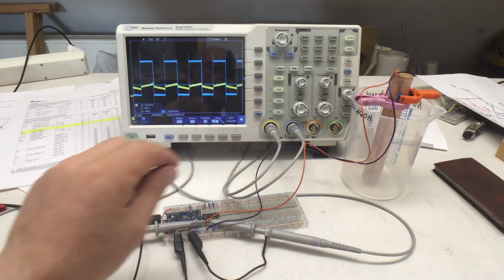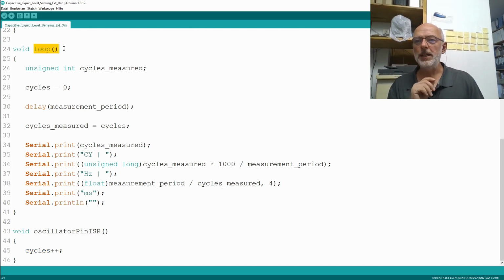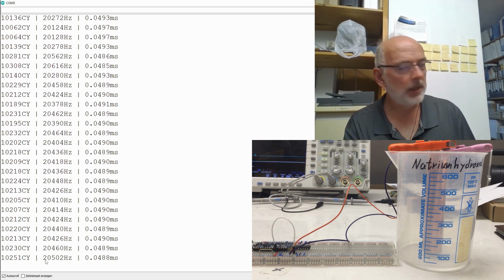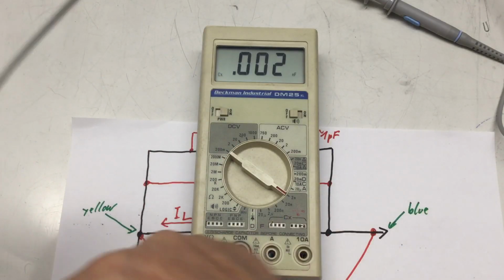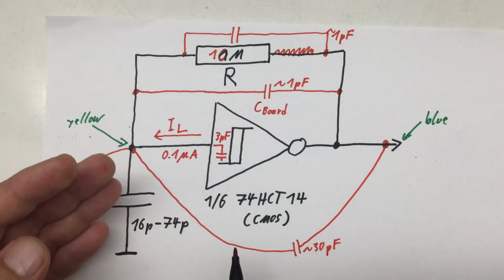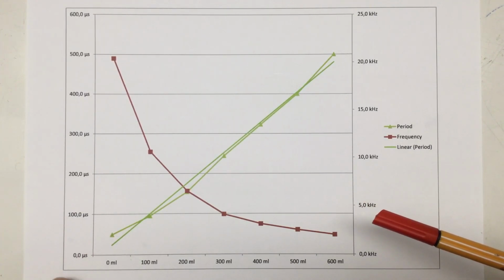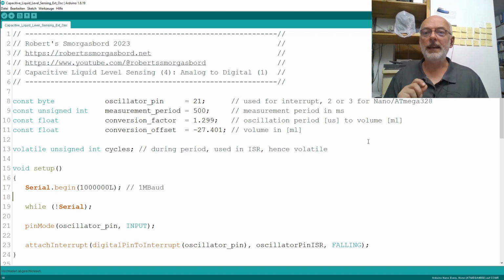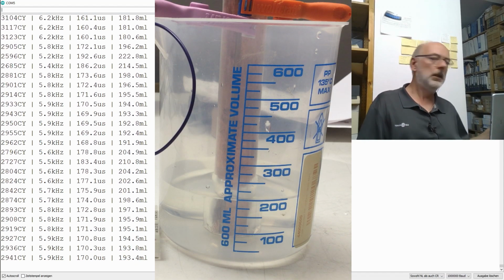Capacitive Liquid Level Sensing (4): Analog to Digital (1)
Fourth part, about measuring frequency and  converting to a liquid level …
↓↓↓ Complete description, time index and links below ↓↓↓

In the third video we’ve build an RC oscillator around a Schmitt-trigger inverter, that changes it’s frequency with the capacitance of our sensor (link below). Now it’s time to measure that frequency with an MCU and output a liquid level.

We start by measuring the frequency of our oscillator with an Arduino Nano Every. Then we’re off on a tangent discussing the parasitic effects of oscilloscope probes. Finally we convert the frequency into a liquid level using a little math.

00:00 Intro – from analog to digital
00:48 Frequency measurement – with an MCU
05:42 Parasitic effects – of oscilloscope probes (addendum)
11:11 Frequency vs liquid level – taking some sample data
14:37 Period to liquid level – some math (linear least squares)
21:59 Wrap-up – next time we’re using just a MCU, bye